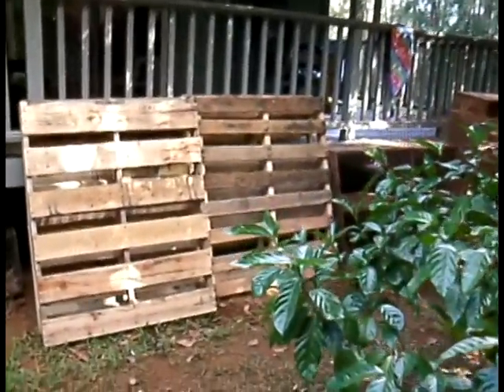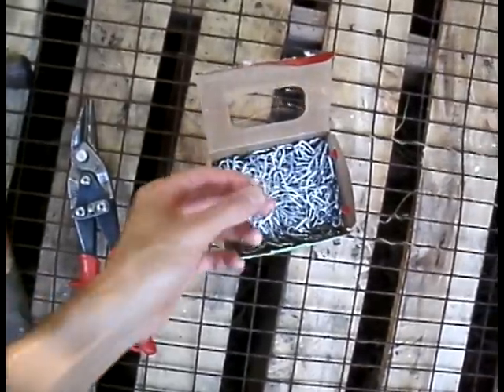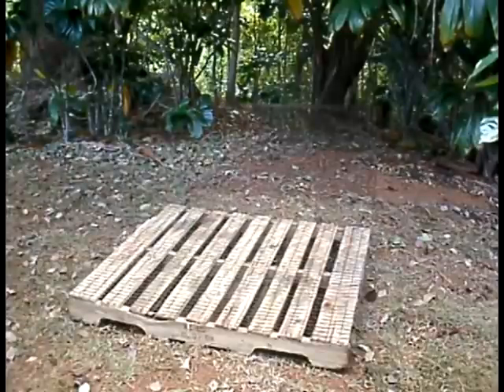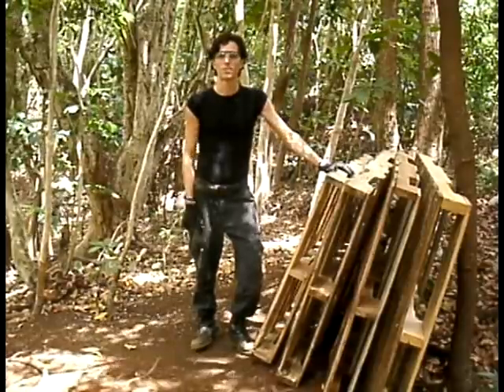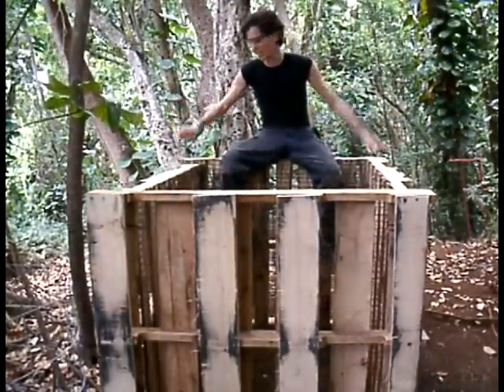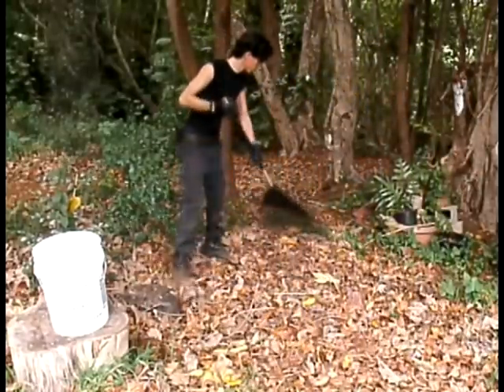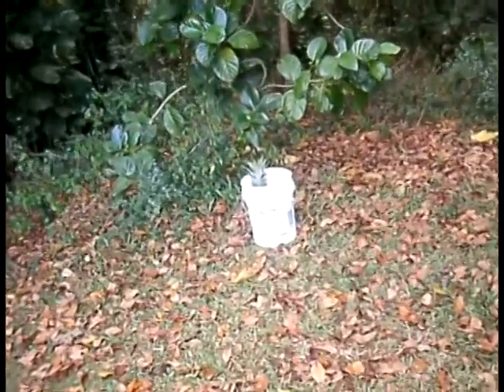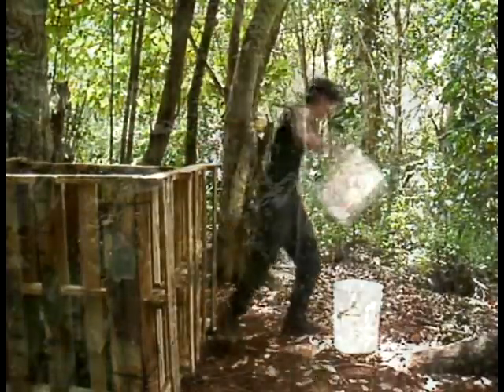Vavrek - How to Build a Compost Bin